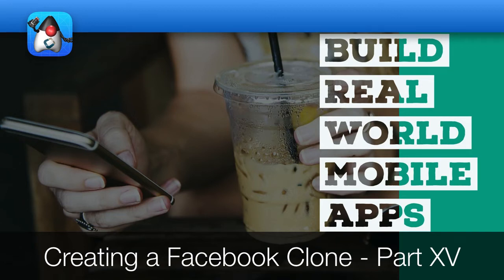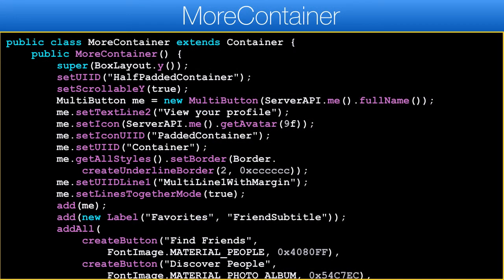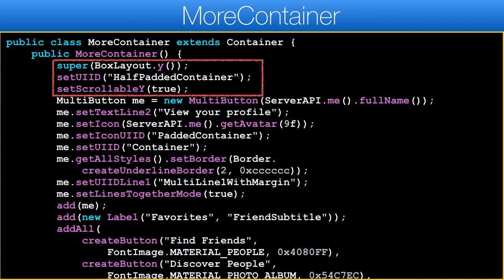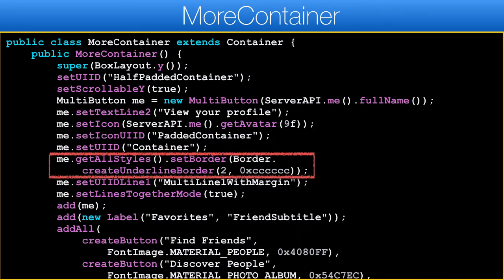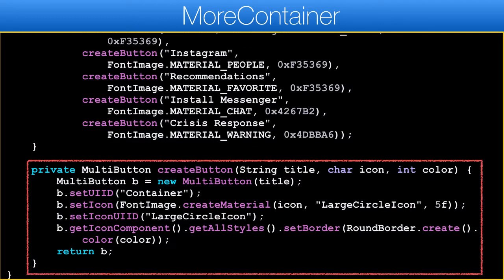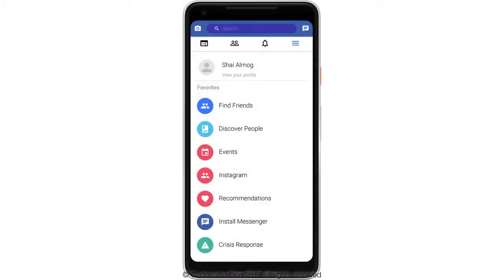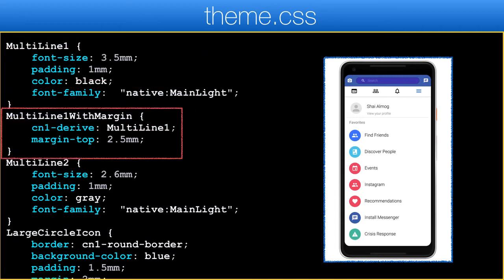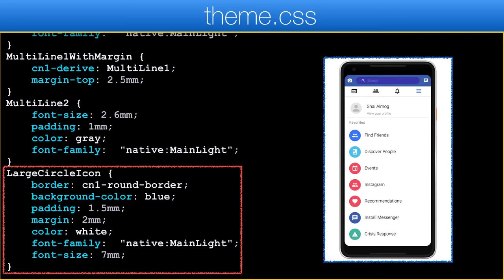Creating a Facebook Clone Part XV